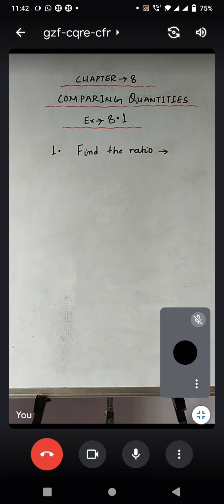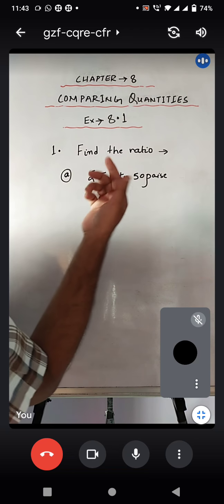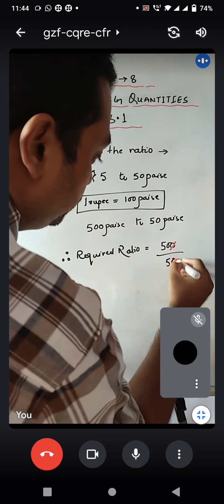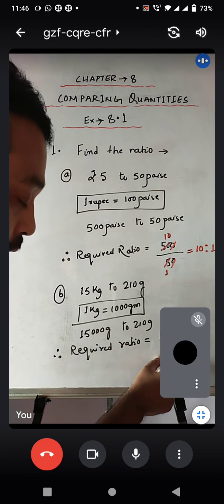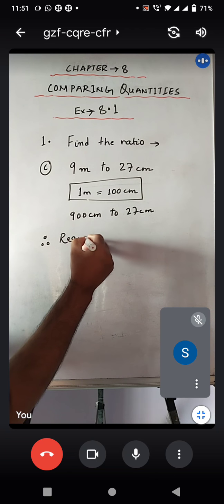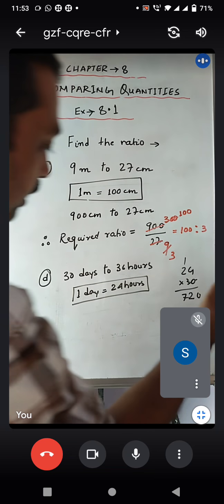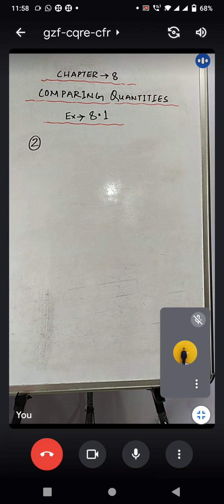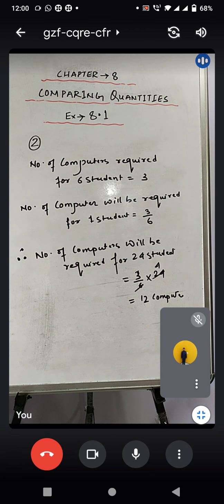Chapter 8 Comparing Quantities